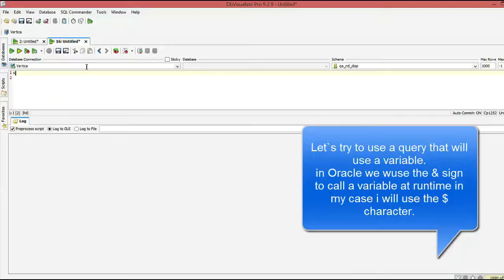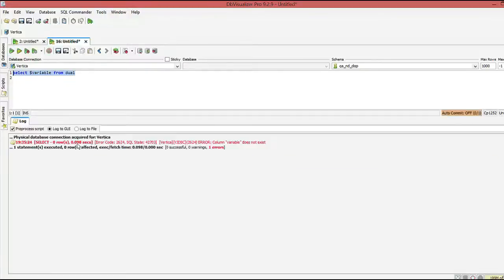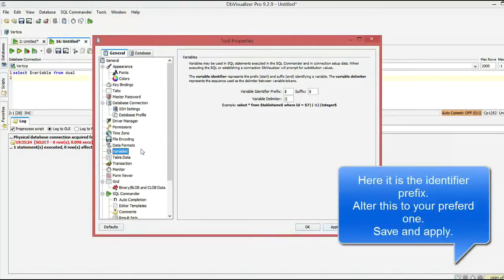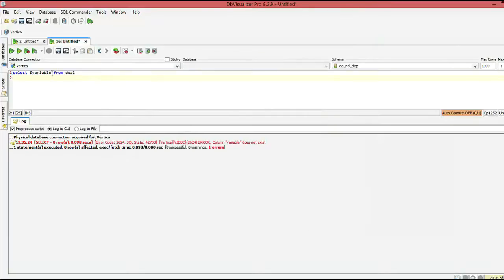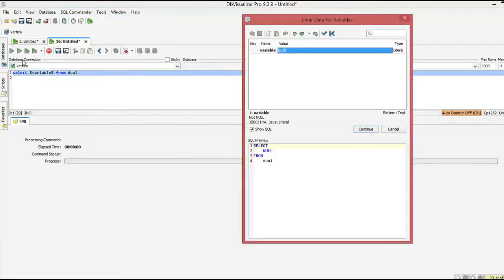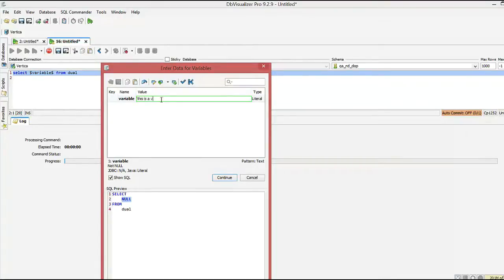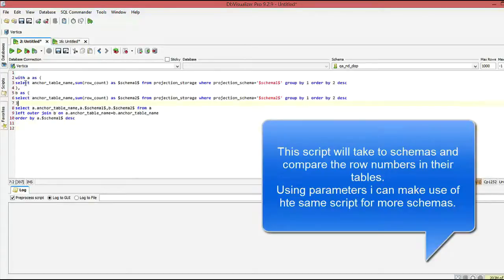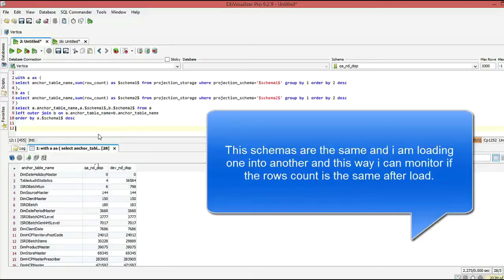How to work with parameters in HP Vertica Database and DbVizualiser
How to work with parameters in HP Vertica Database and DBVisualizer